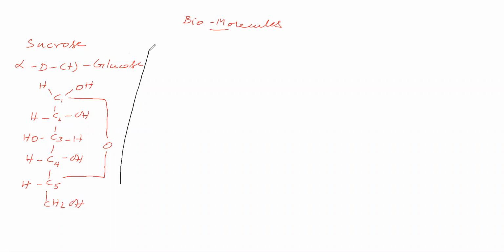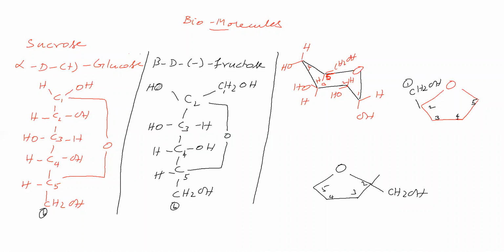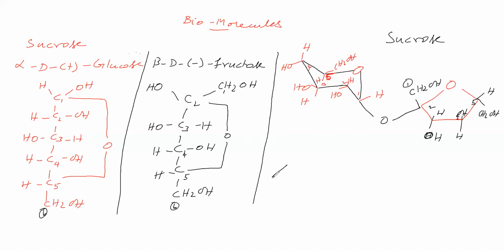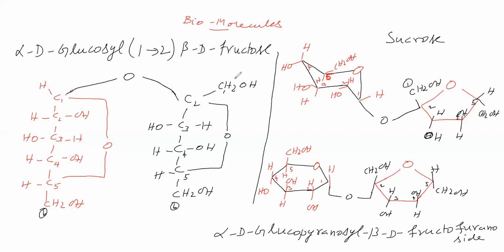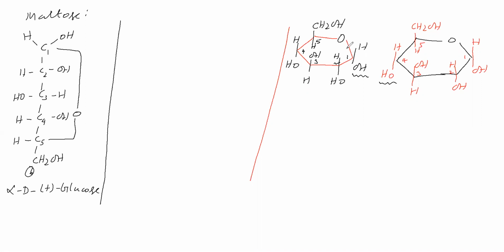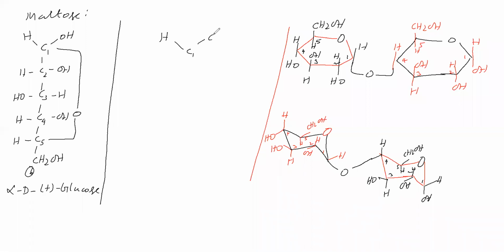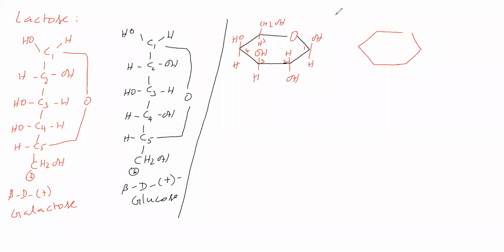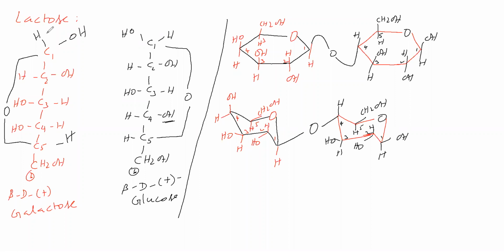bio molecules part 5 for class 12 jee, neet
sucrose, maltose & lactose